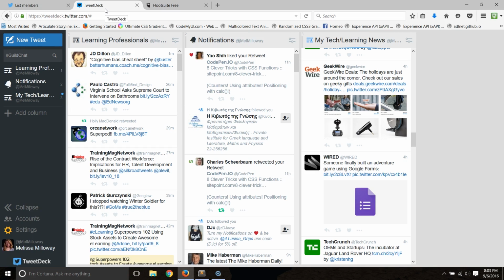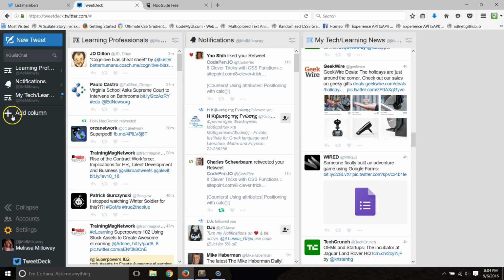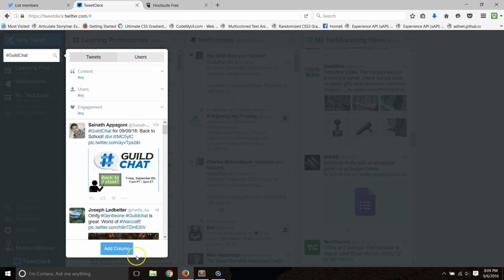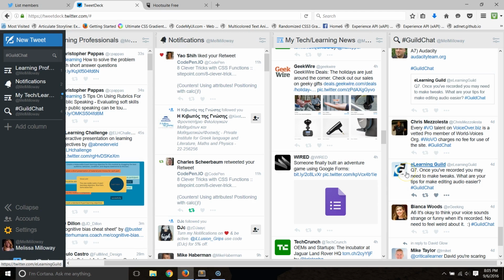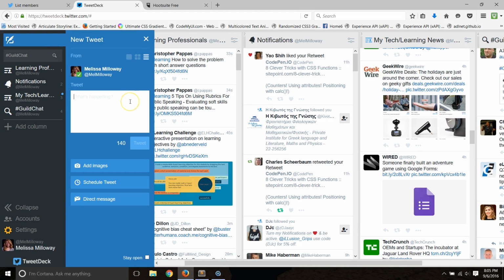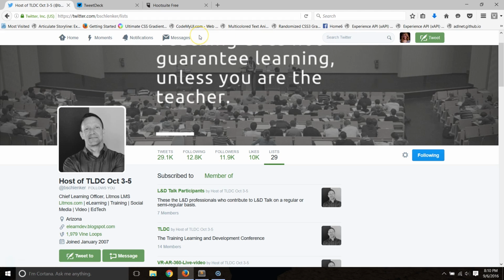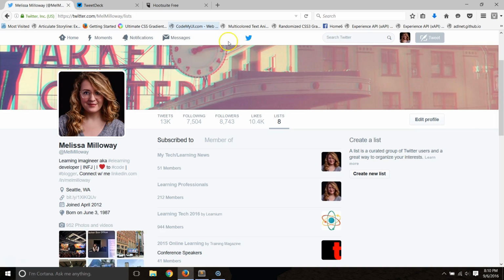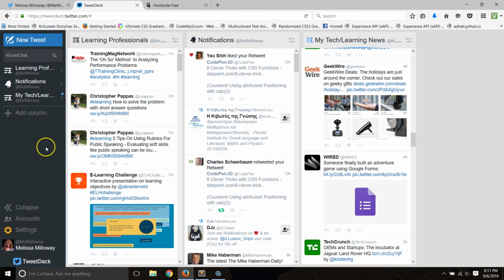Here's how I use Twitter and Tweetdeck